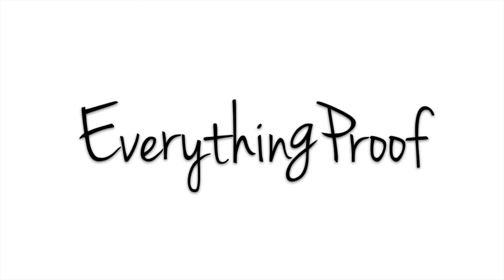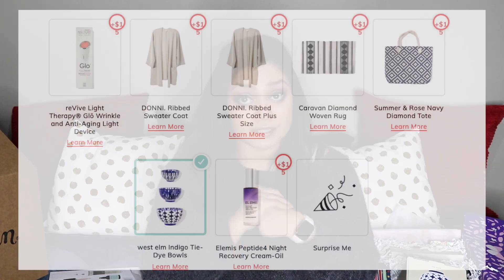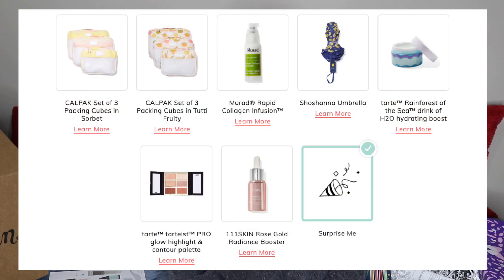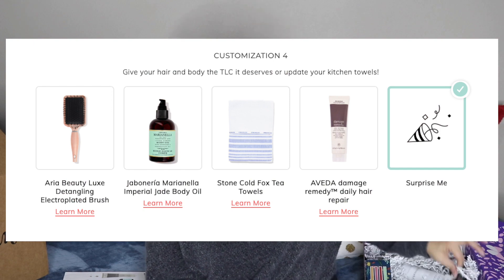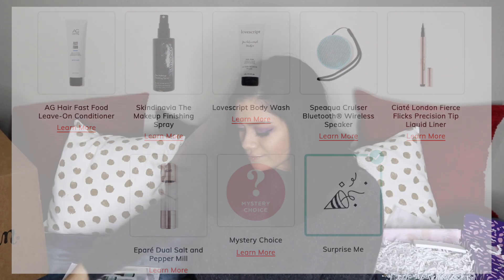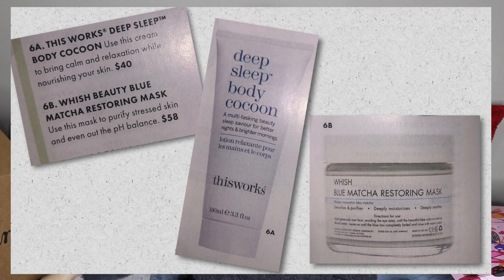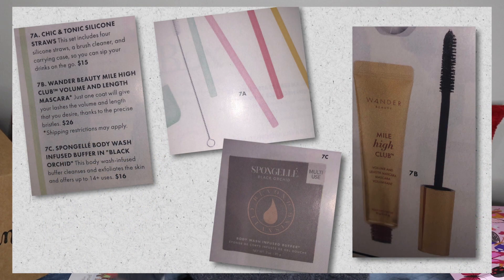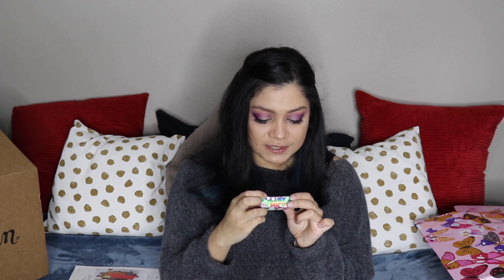FabFitFun Spring 2020 unboxing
If you are interested in joining FabFitFun you can use this referral like for $10 off your first box

This is my unboxing for Fabfitfu Spring 2020 box. I just really like them and have been a subscriber since 2013. I am unboxing the entire box. I made 3 selects and paid $7 for an additional item (the mystery item). I unbox the mystery item at the end of my video around 11 minute mark, if you want to skip to that.

There were a total of 8 items in the box. 3 were all members (quarterly + annual) customizations. 2 were select member (annual) customizations. 3 were randomly selected by Fabfitfun employees based on your profile and preferences.

Customizations are currently open for all access members (pay quarterly). Customizations will close on Tuesday 2/18.

(Please note these links may give me small store credits/discounts. But I never recommend something unless it is something I am paying for! I personally feel like honest referrals and recommendations are based on this. If I got something for free to try you will know and it won't be on this list below)